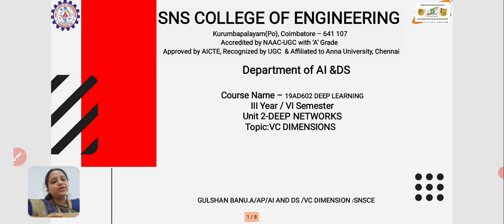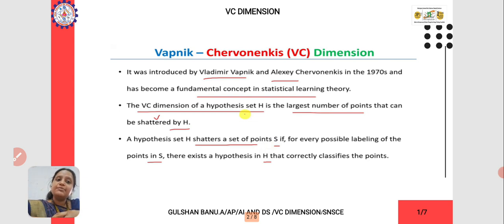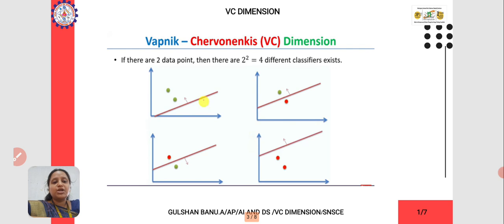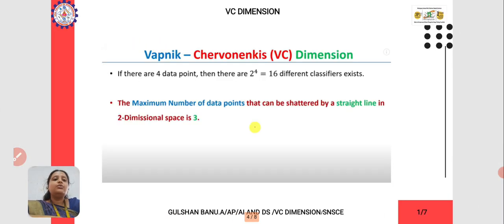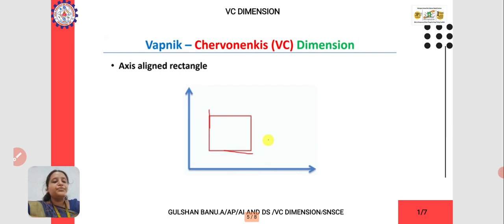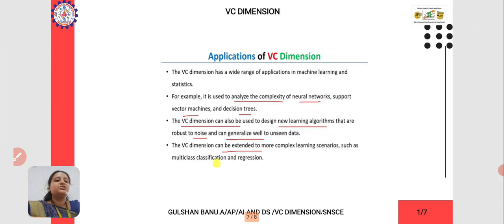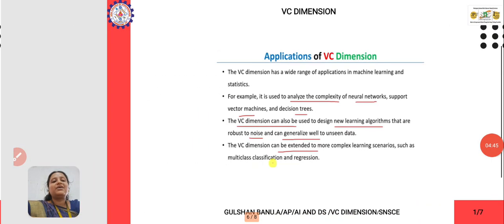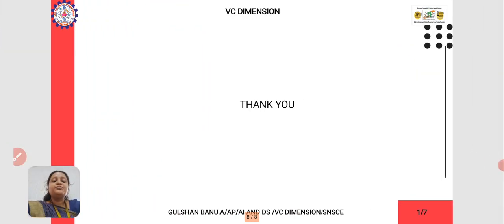VC DIMENSIONS|Unit-2 DEEP NETWORKS |19AD602 DEEEP LEARNING |SNS INSTITUTIONS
HI ALL THIS VIDEO IS A VIDEO ON VC DIMENSIONS
VC (Vapnik–Chervonenkis) Dimension is a measure of a model’s capacity or complexity in statistical learning theory. It represents the largest number of points that a model can shatter, meaning it can correctly classify all possible labelings of those points. A higher VC dimension indicates a more complex model that can fit more data patterns, but it may also lead to overfitting. Conversely, a lower VC dimension suggests limited flexibility. Understanding VC dimension helps in analyzing a model’s generalization ability, balancing underfitting and overfitting, and selecting the right hypothesis class for a given learning problem.